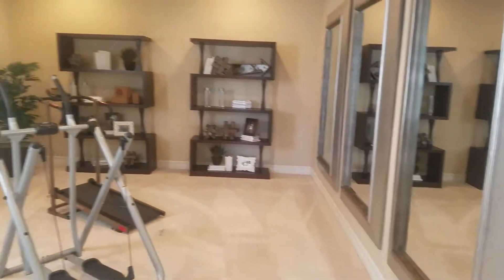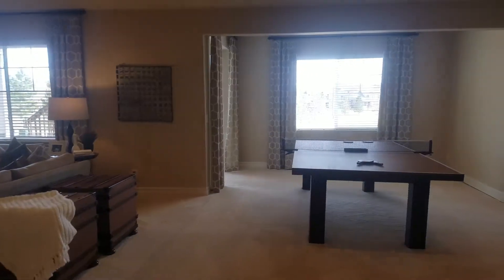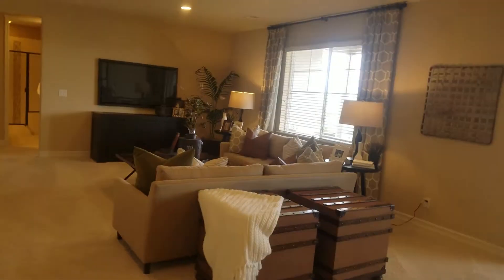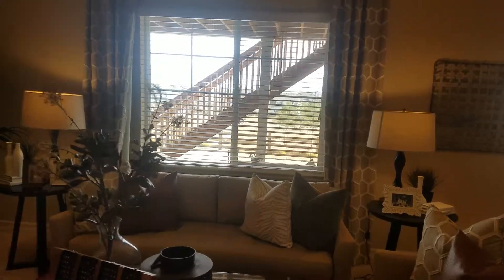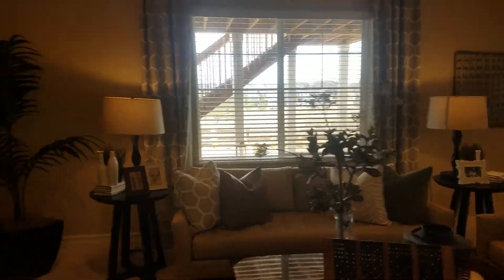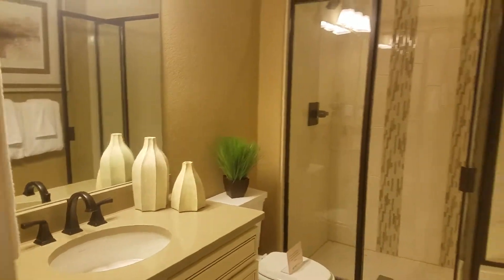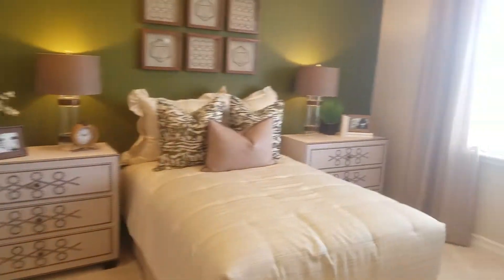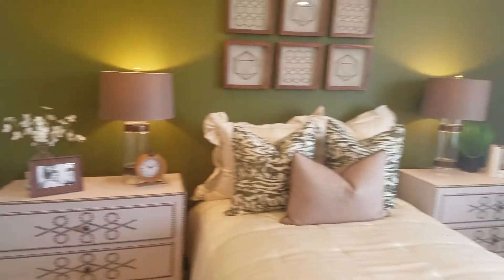Delaney Richmond Basement Southshore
The Delaney model's basement tour by Southshore